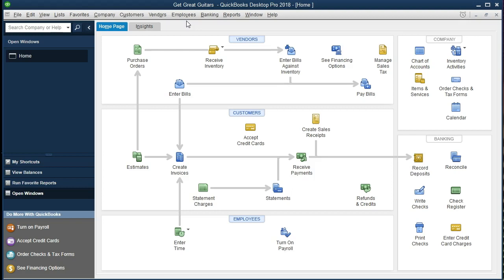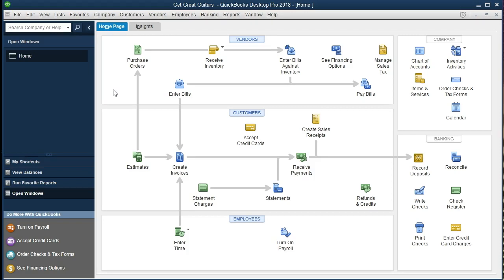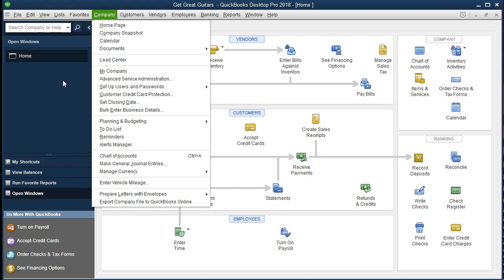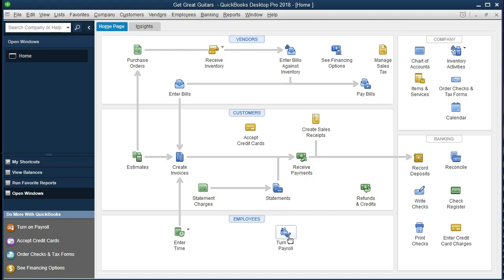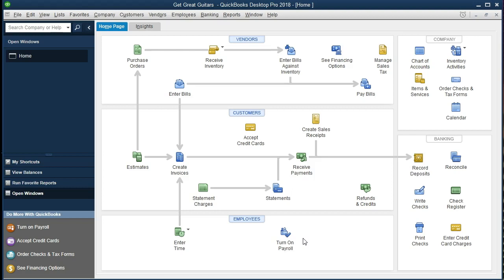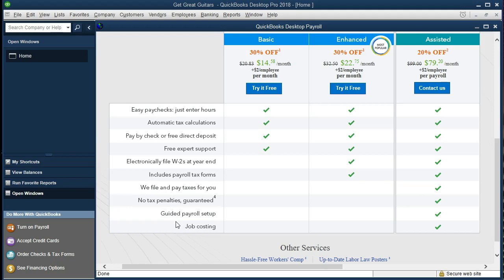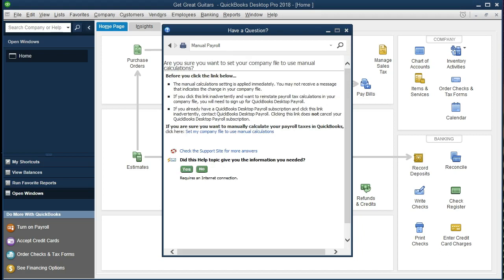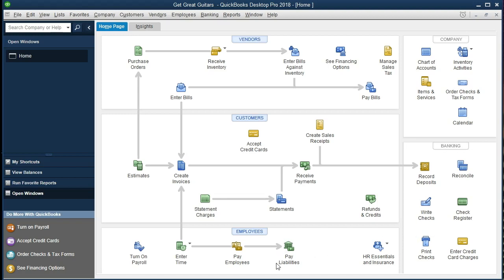ProckBooks Pro 2018 Payroll Set Up - New release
QuicBooks Pro 2018 - new version - setting up payroll. Payroll is a difficult decission for many businesses because there are a lot of option, both in an accounting software like QuickBooks Pro 2018 and outside using third party companies. We will provide a short discussion about these accounting payroll options. QUickBooks Pro 2018 provides a few levels of paid options. QuickBooks's paid options will save a lot of time calculating things like withholdings. Payroll can get very complex depending on the state we are in, the size of the company, and the industry, as well as other factors. We will set up the free manual option in QuickBooks Pro 2018. Although we do not generally recomend running the manual payroll option it is a great tool to learn how payroll works, both from a software perspective, as well as from an accounting perspective. QuickBooks pro 2018 will allow us to run payroll and generate payroll check but we will need to calculate the withholding and the net check.